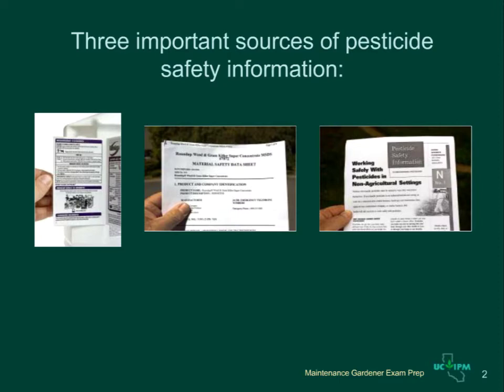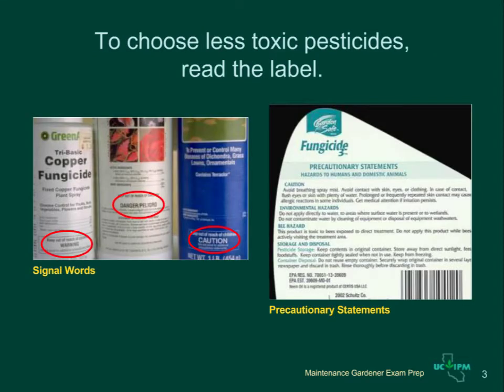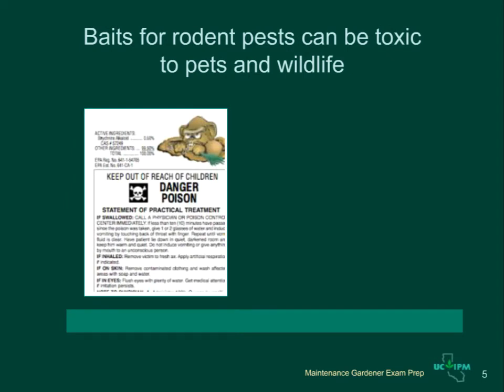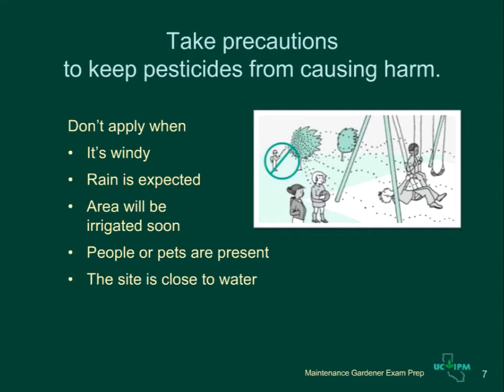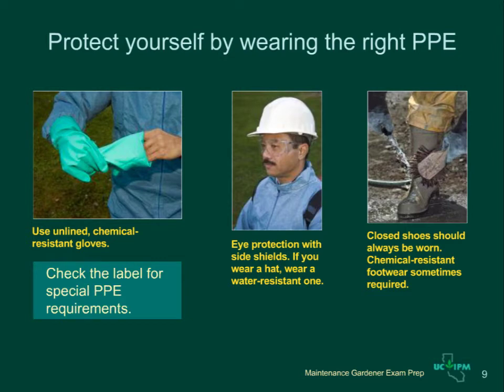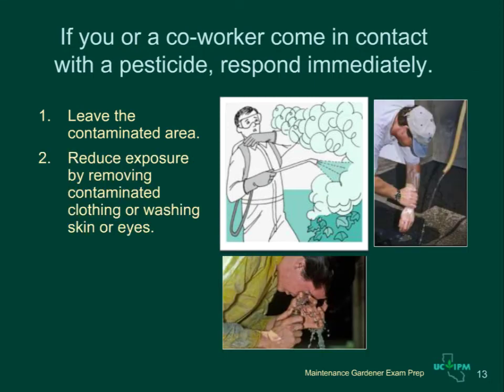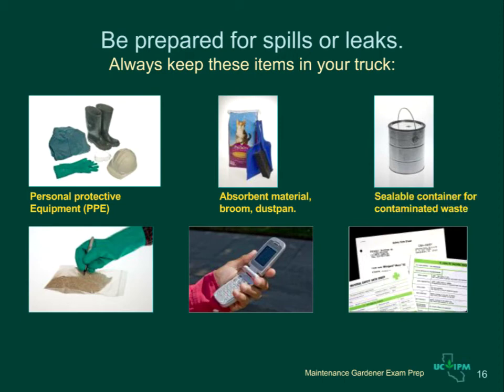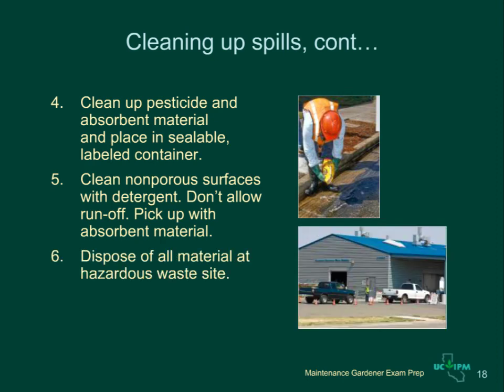Maintenance Gardener Exam Prep Chapter 5: Protecting People, the Environment & Handling Emergencies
This video is part of a series of short online courses designed to help prepare for the California Department of Pesticide Regulation’s Pesticide Applicators exam in the Maintenance Gardener category (Q)
The category Q certificate authorizes license holders to use pesticides or supervise the use of pesticides while working as a maintenance gardener. Each video in the series aligns with chapters in the category Q study guide Lawn and Residential Landscape Pest Control: A Guide for Maintenance Gardeners.
More information and resources can be found on the UC IPM